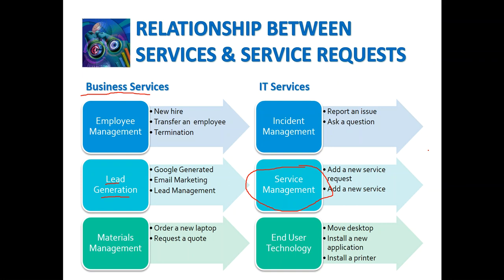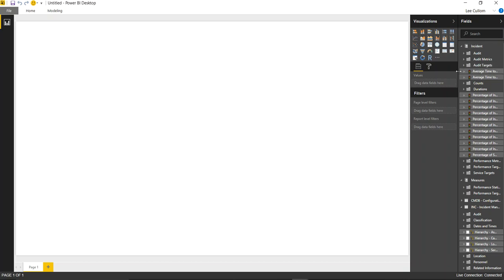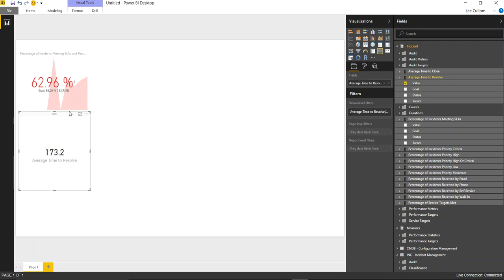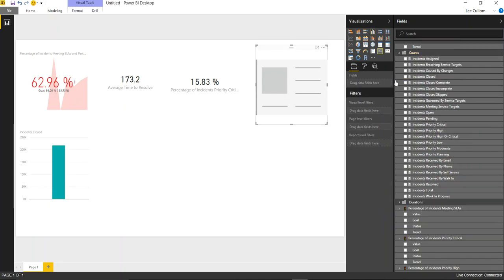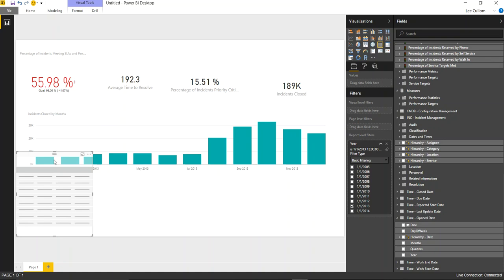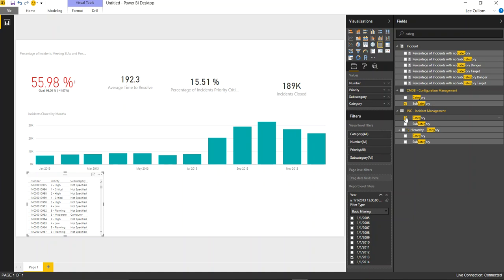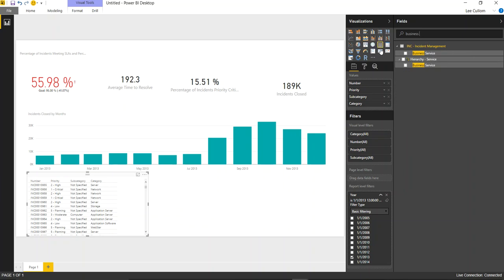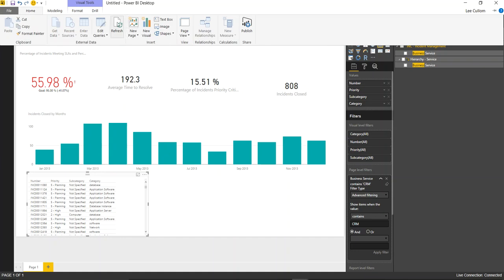Business Service Dashboard - CRM Focus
In today's demonstration, we'll show you how to quickly build a dashboard in PowerBI that brings the business service into focus!  In this case, customer relationship management.